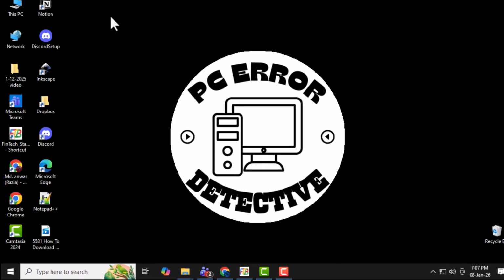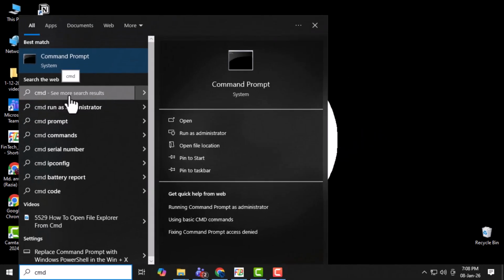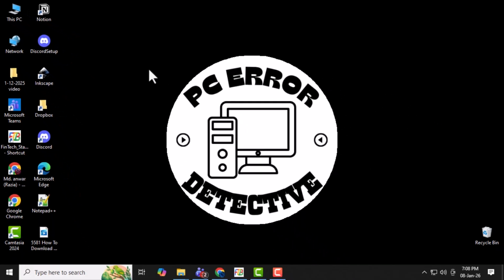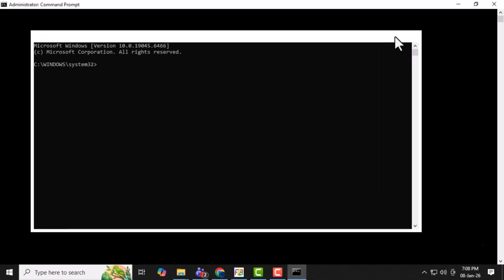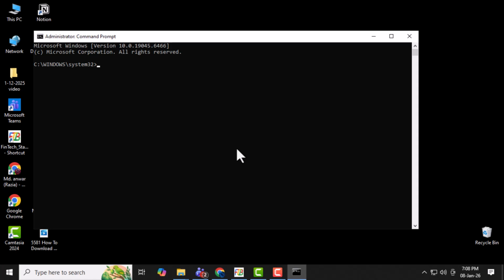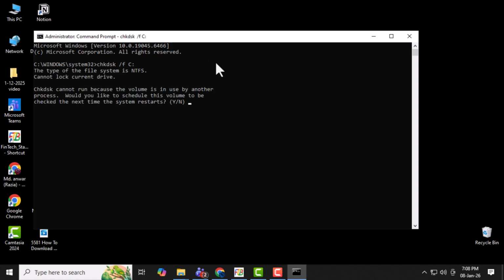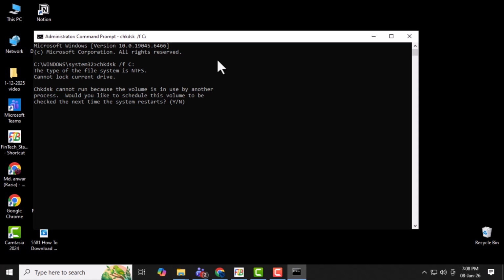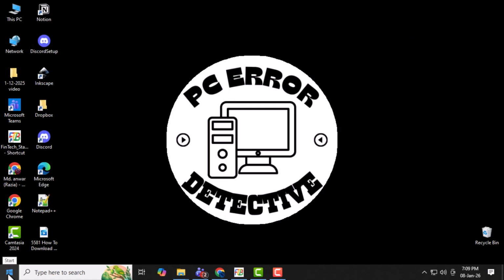How To Run CHKDSK In Windows 10 | Find & Fix Disk Errors (2026)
📝 This tutorial provides a complete step-by-step guide on how to run CHKDSK in Windows 10. We explain the purpose of this essential built-in system tool for finding and fixing disk errors on your computer. You will learn how to access the Command Prompt with administrator privileges to execute the correct commands. The video walks you through the entire process, from initiating the scan to scheduling it for the next system restart if needed. By the end, you'll know exactly how to run CHKDSK to help maintain your computer's health and performance.

-- TIMESTAMPS --
0:00 Introduction to CHKDSK in Windows 10
0:14 Step 1: Open Command Prompt via Search
0:30 Step 2: Run Command Prompt as Administrator
0:44 Step 3: Allow Access via User Account Control
0:54 Step 4: Type the CHKDSK Command
1:12 Step 5: Schedule Scan if Volume is in Use
1:24 Step 6: Close Command Prompt
1:32 Step 7: Restart Computer to Run Scan